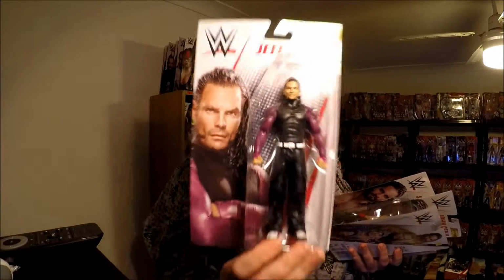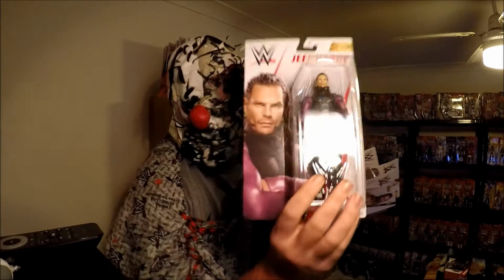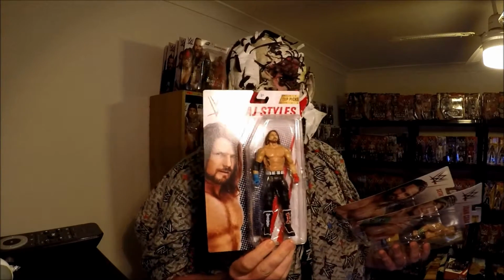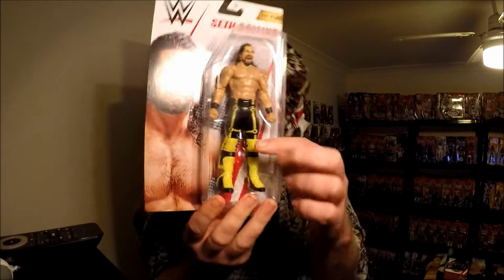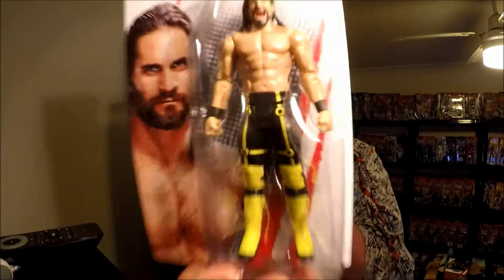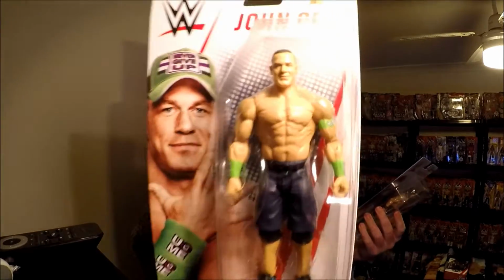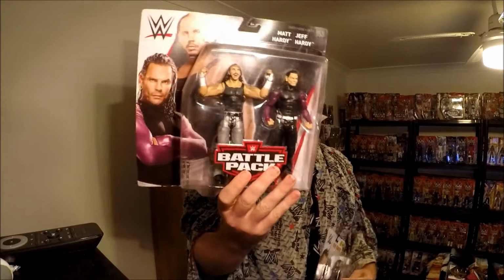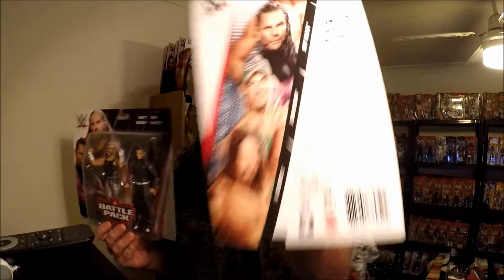i picked up the full set of wwe basic toppicks 2019 from bigw